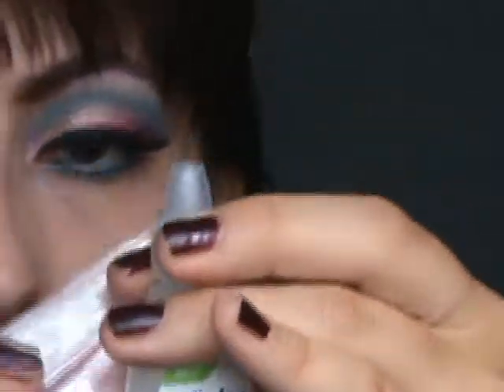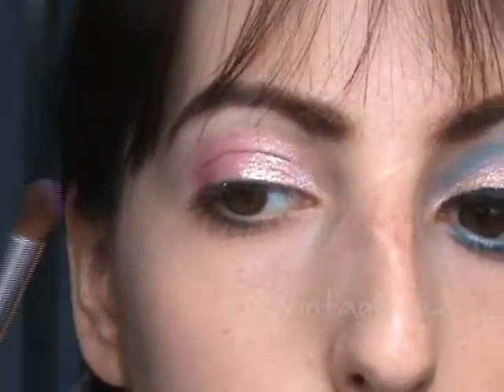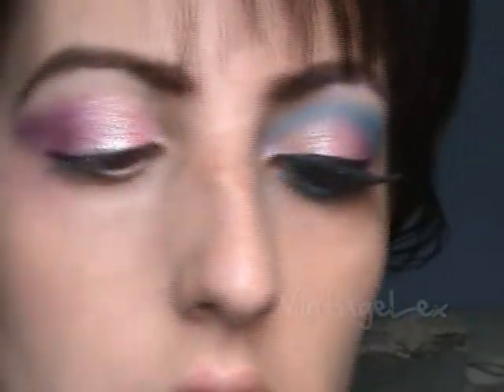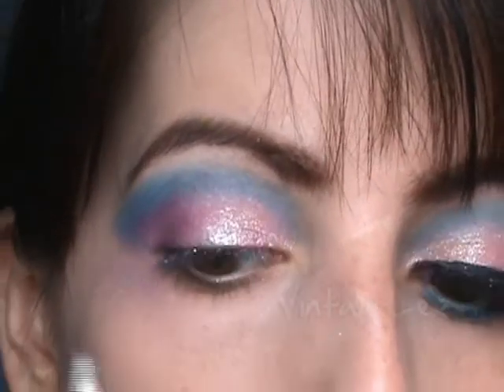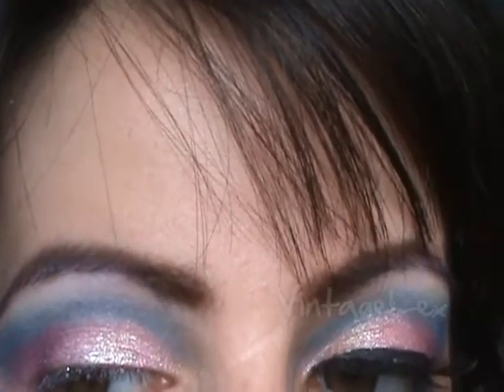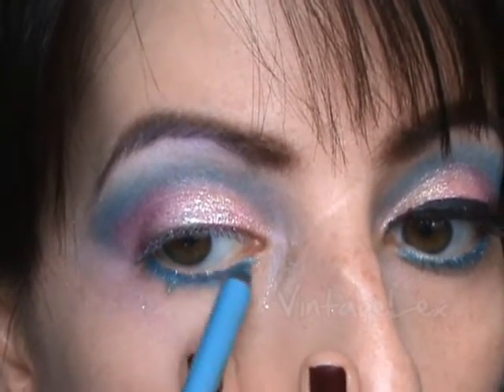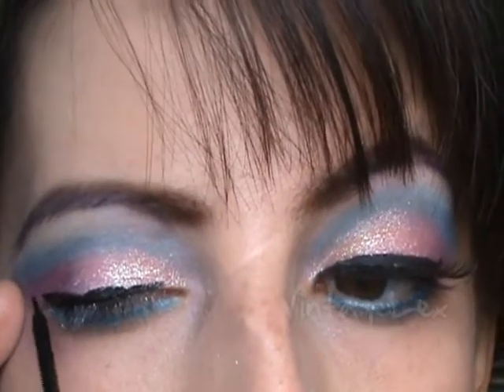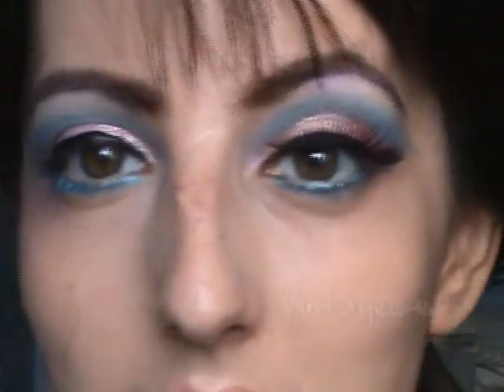Cassandra Soul Calibur 4 Makeup Tutorial